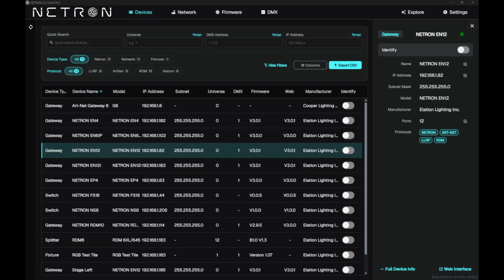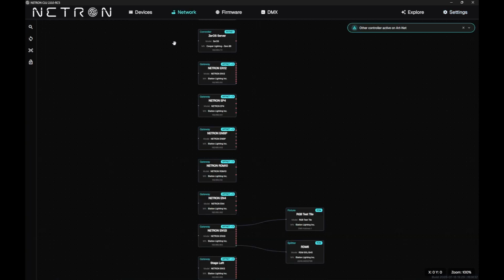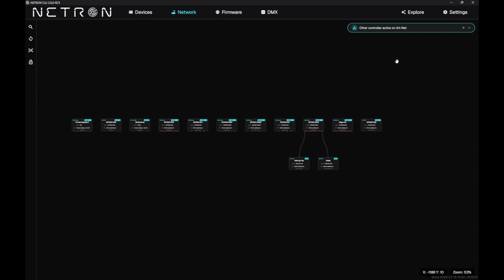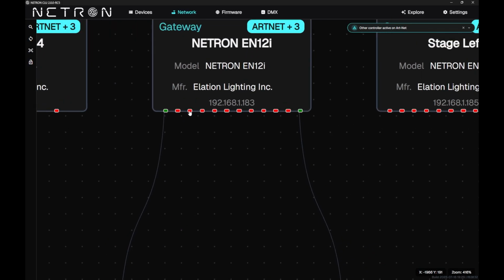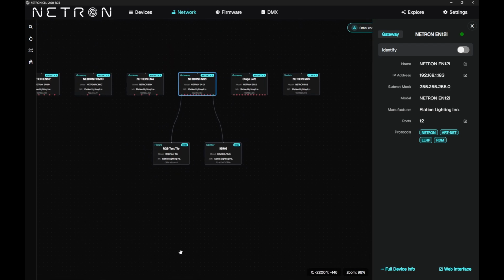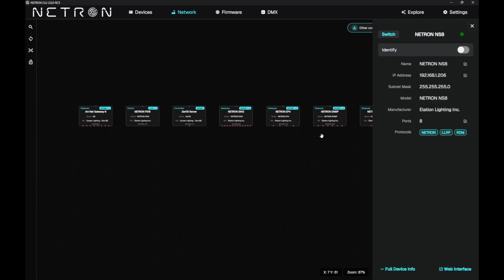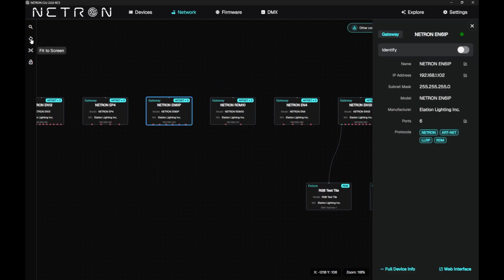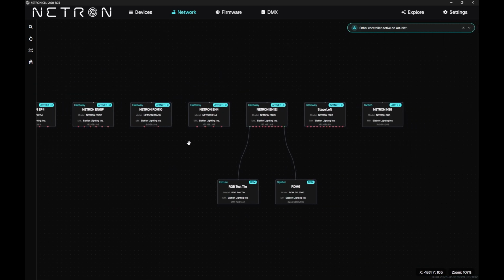NETRON CLU 2 - 3. Network Tab | How to Use the CLU 2 Network Map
Learn how to use the Network Map in NETRON CLU 2 to gain a clear visual understanding of your lighting network. In this tutorial, we explore the Network Tab, customize graph layouts, view RDM device relationships, identify connected ports, and navigate large device networks more efficiently.

00:00 Introduction
00:06 Opening the Network Tab
00:39 Understanding Network Tree Layouts
01:09 Customizing Network Display Views
01:33 Showing CLU 2 as a Controller
01:57 Understanding Port Indicators
02:24 Viewing Multiple RDM Devices
02:49 Editing Device Order
03:10 NETRON NS8 vs Art-Net Devices
03:32 Device Information & Sidebar Tools
03:56 Searching & Filtering Devices
04:21 Zoom, Pan & Navigation Controls
04:54 Recap

Whether you're configuring a small system or troubleshooting a large installation, the Network Map provides an intuitive way to visualize and manage your NETRON ecosystem.